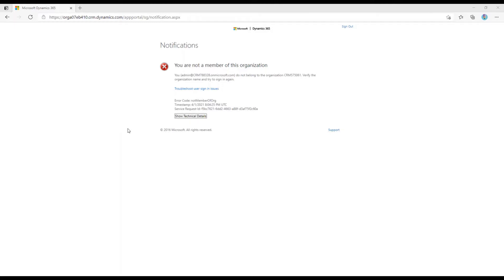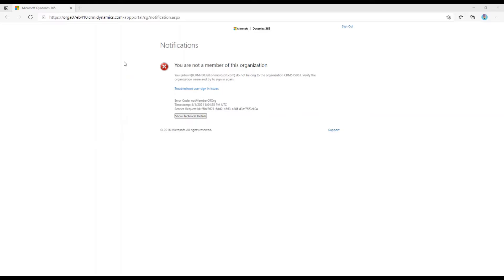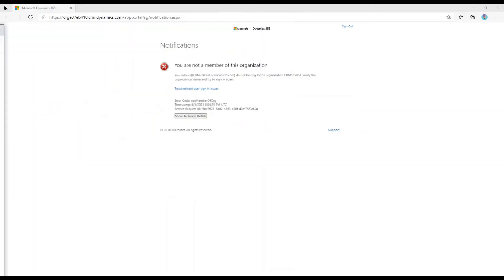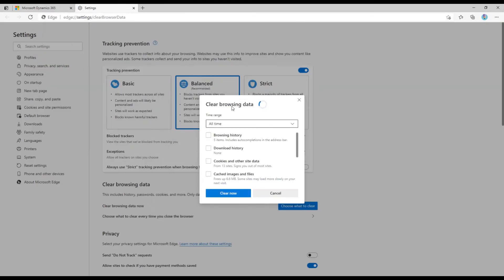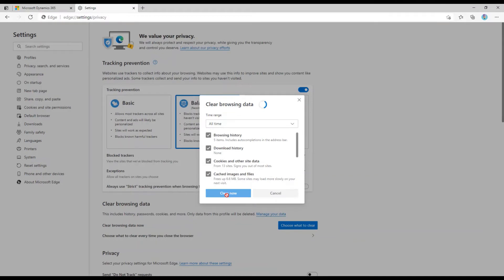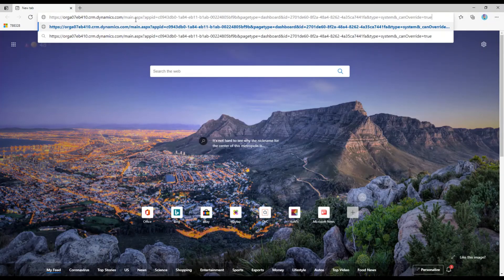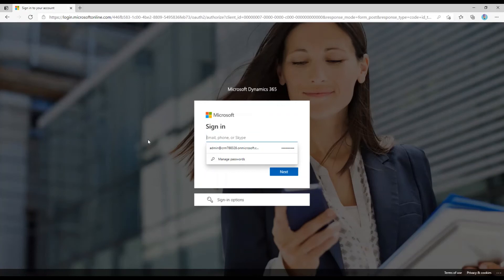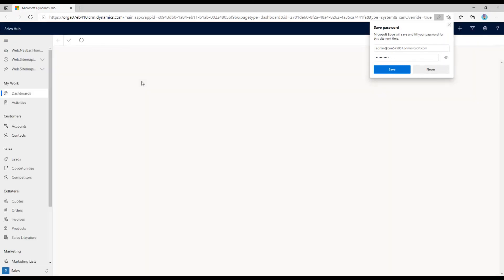Dynamics 365 CE CRM Login Error Access Issues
Quick video that walks through simple cache clearing of your browser. This tends to resolve a high number of access issues with Dynamics 365.